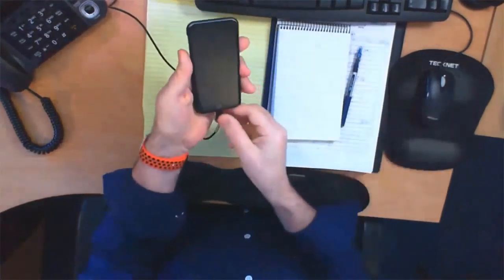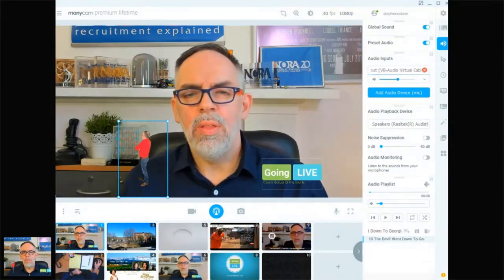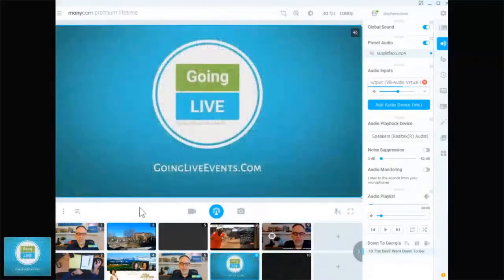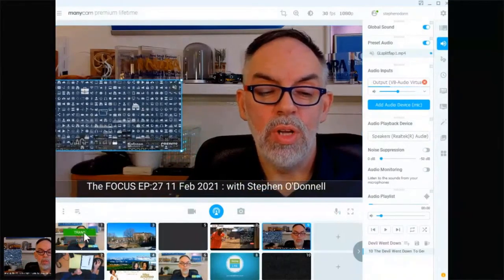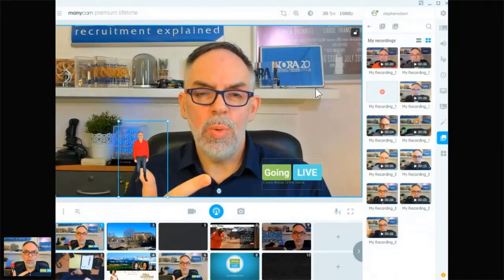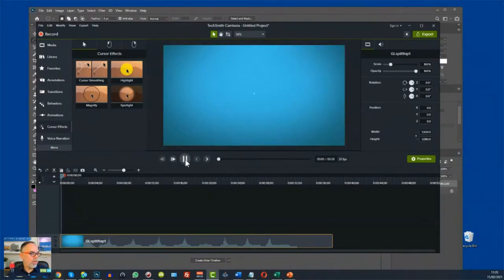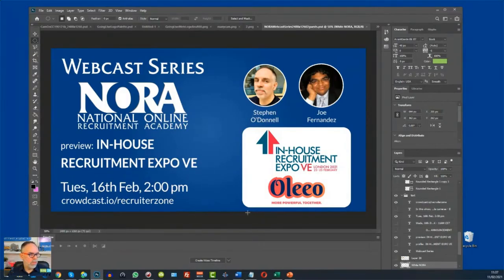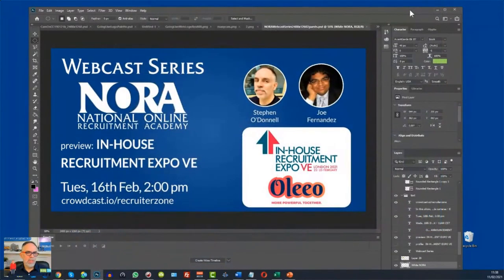The FOCUS EP27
Making Kick-Ass Events with the right tech